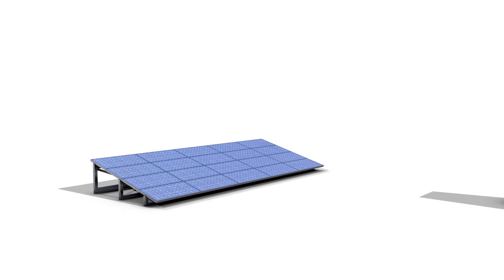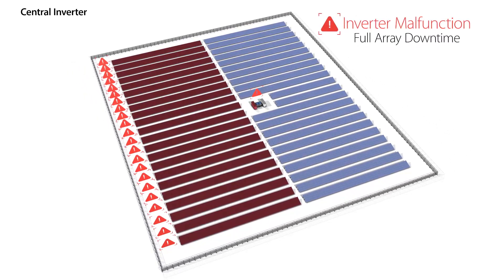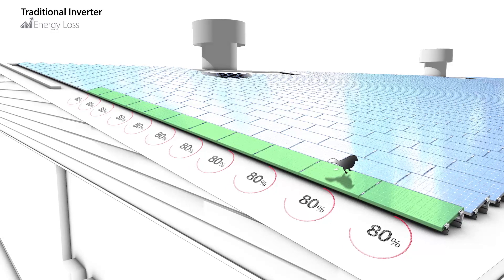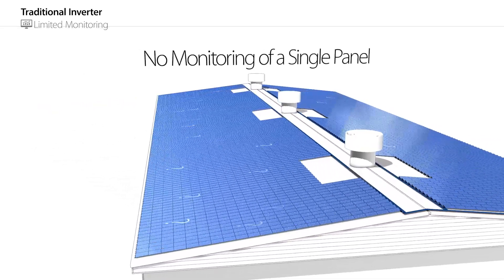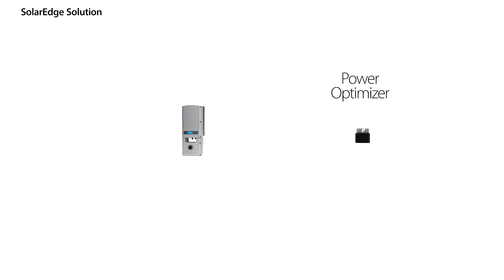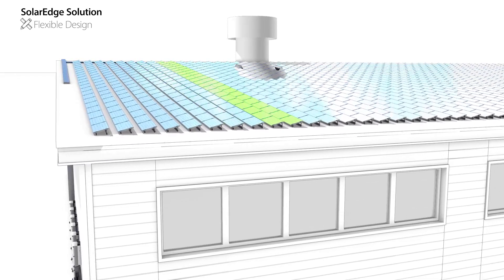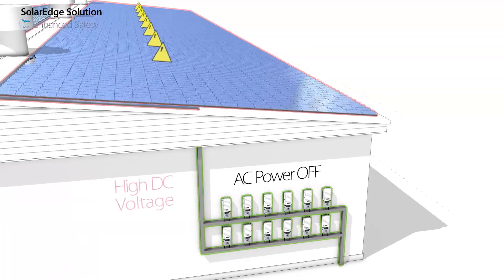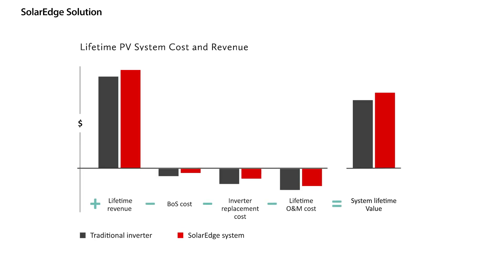SolarEdge Commercial Offering Overview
this movie reviews the benefits of the SolarEdge DC optimized inverter solution and compares it to other topologies commonly used in commercial ground mount and rooftop installations.